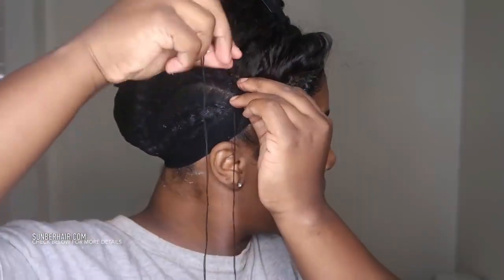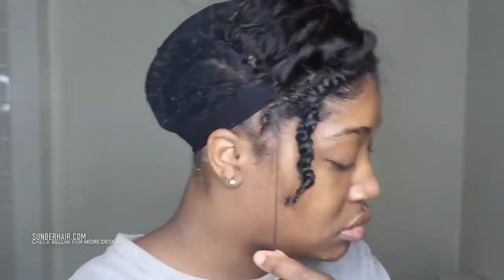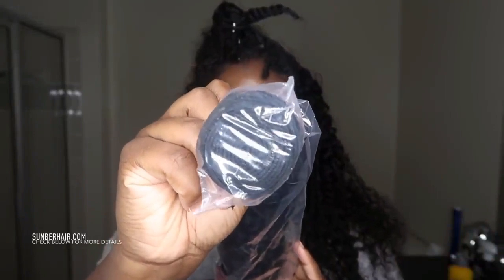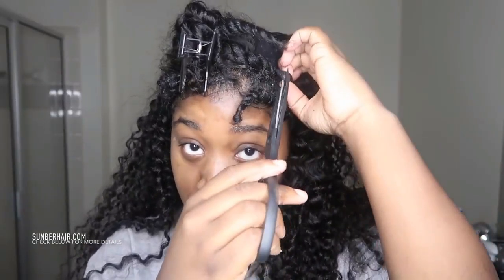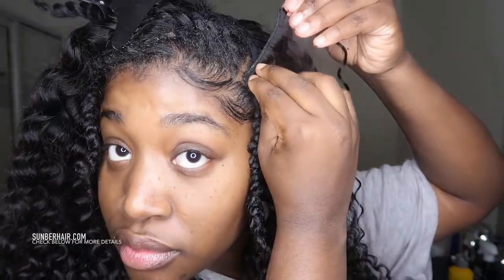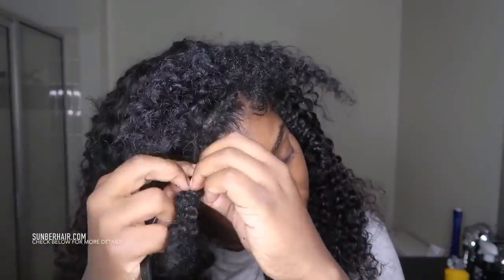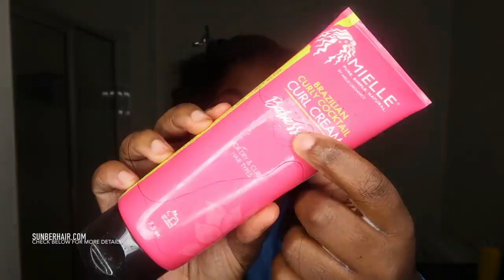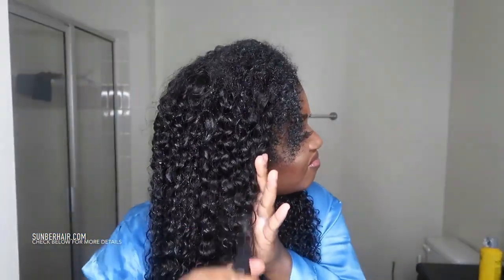SUMMER CURLY(SEW IN & HAIR ROUTINE)FT SUNBER HAIR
Attention: $3 OFF for all your orders in Sunber Hair Mall

Hair in this video : Brazilian curly 22"22"22"22"+20"closure

Amazon Sunber Hair Store